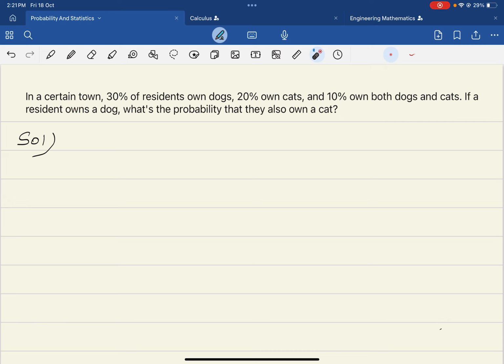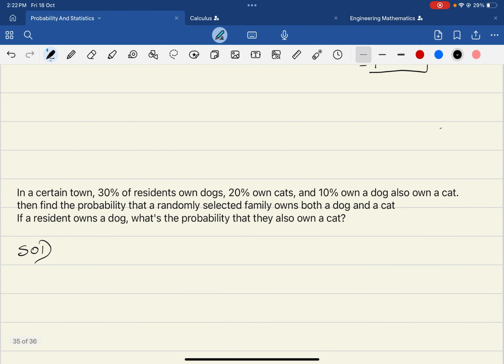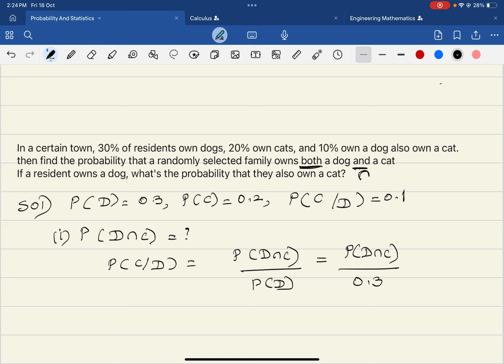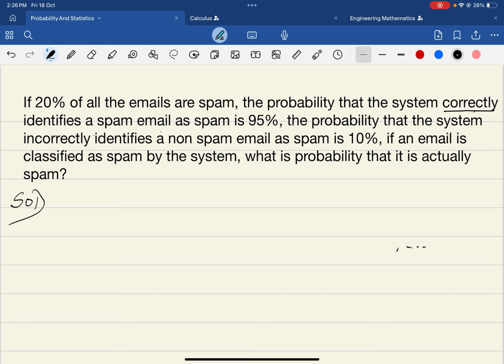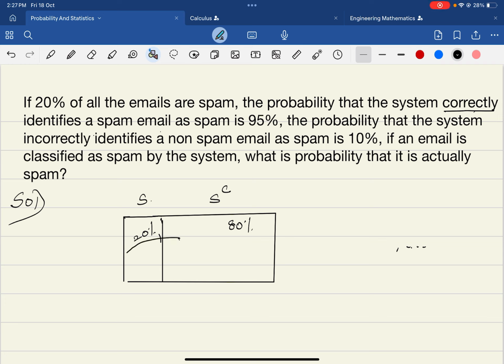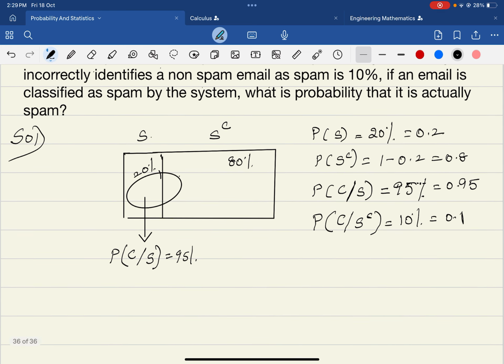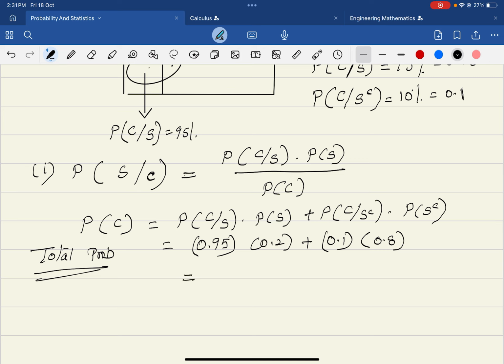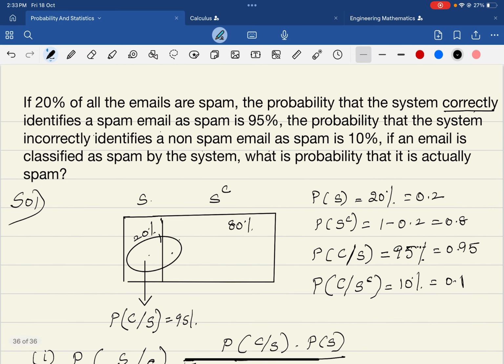Lecture -6- problems to identify conditional probability and Bayes theorem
Please don’t hate Conditional probability and Bayes Theorem